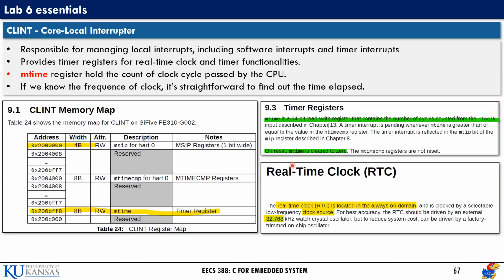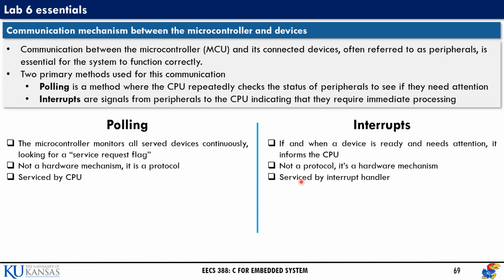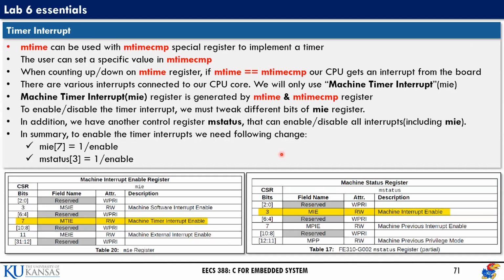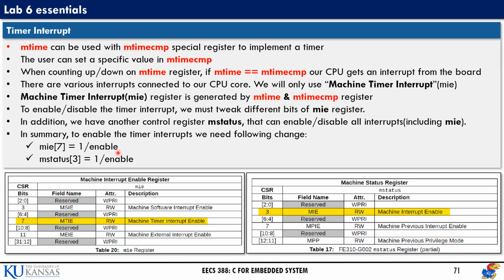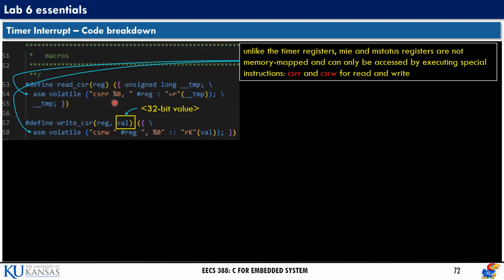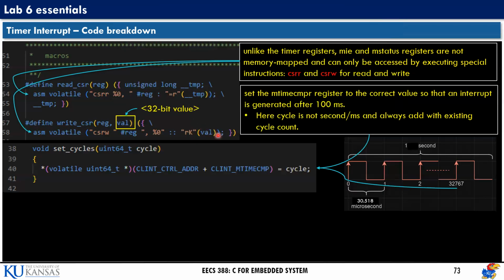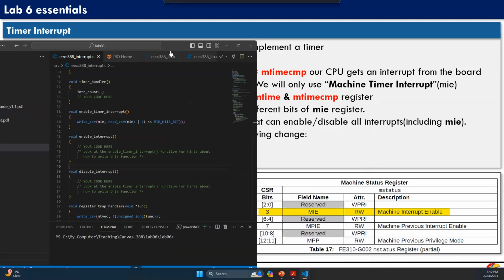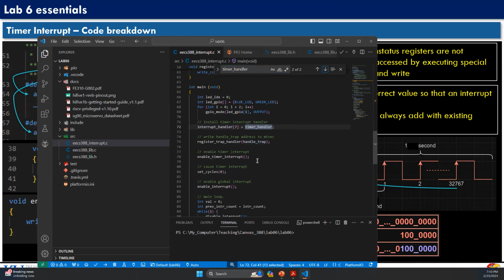C for EMBEDDED SYSTEMS: Working with timer interrupt handler in SiFive FE310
In this video, we briefly talked about interrupts, which provide a mechanism for CPUs to manage new tasks or information even while processing another task. This feature can be utilized to implement a timer. On a broader scale, the RISC-V CPU on the HiFive board includes a counter, which is a register incrementing by 1 with every CPU cycle. Consequently, its value indicates the number of cycles that have elapsed.

When the CPU's frequency (cycles per second) is known, this counter can serve as an indicator of the elapsed time. In this video, we showed how you can collect those values and create a timer.